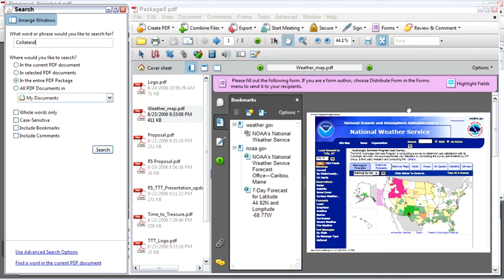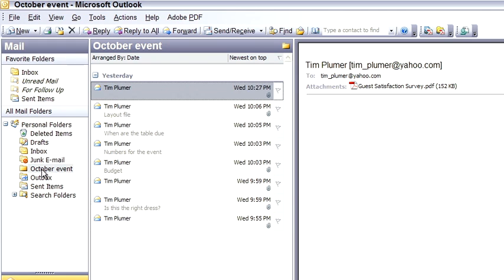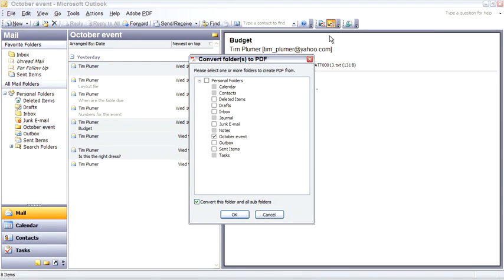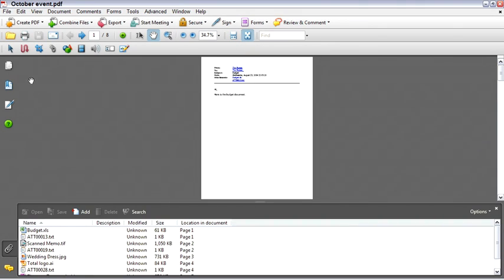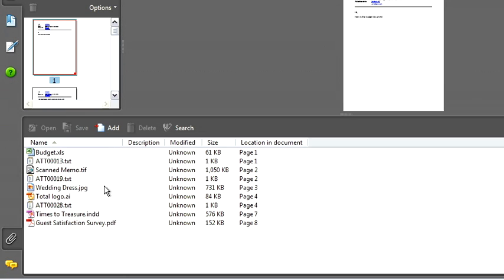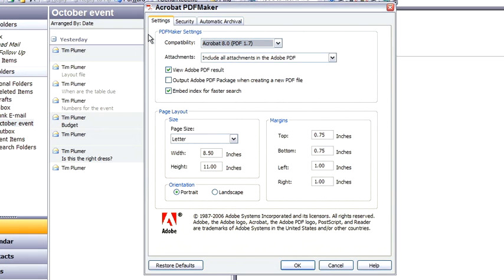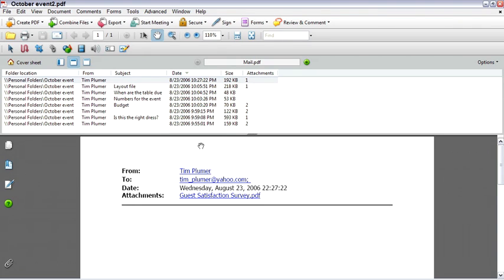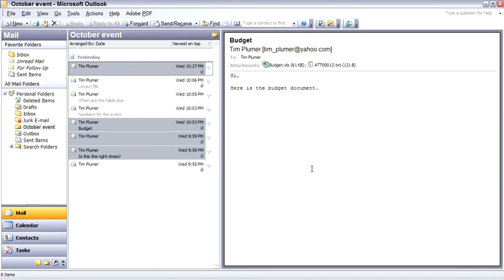TAC8QT P1 L09 T03